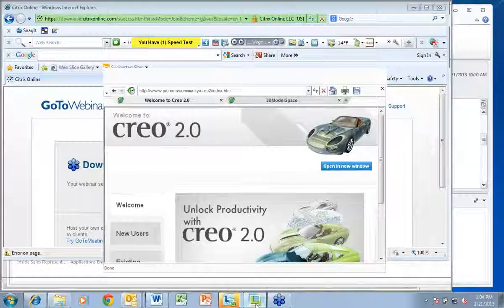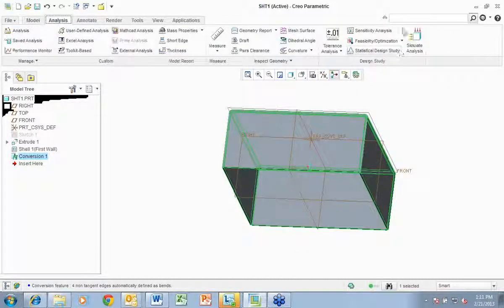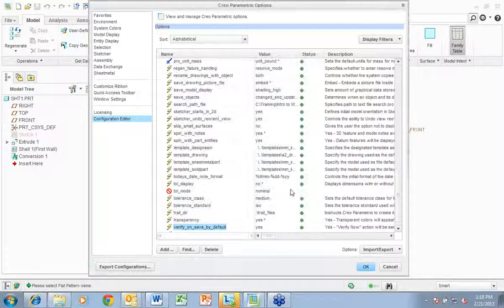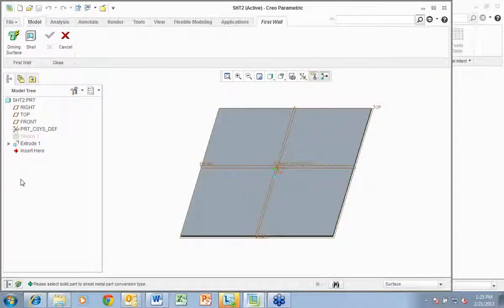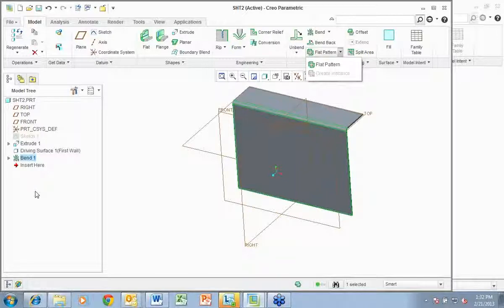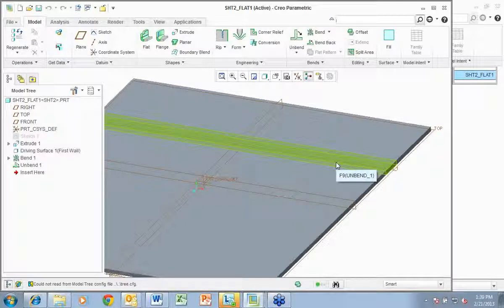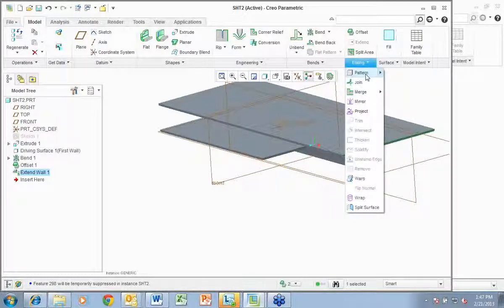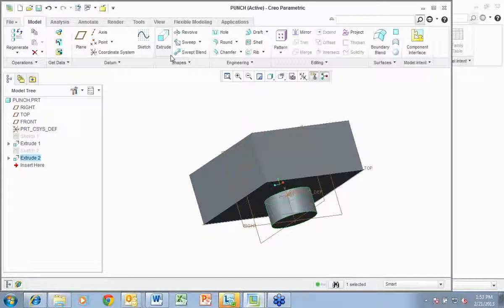What's New in Sheetmetal using Creo 2.0 Webinar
Join CDT's Application and Development Specialist, Bill Haraden as he guides an overview of What's New in Sheetmetal 2.0.  Work using sheet metal without headaches. Industry-leading capabilities such as persistent flat pattern preview, streamlined workflows, and dynamic previews and editing make Creo Parametric sheet metal the leader in design efficiency. New capabilities and overhauled workflows let you add a bend between two walls, create sketch-based form features, and detect overlapping geometry in a live-flat pattern preview.